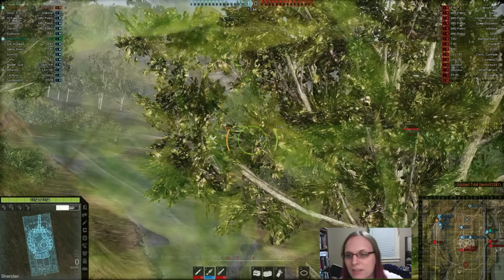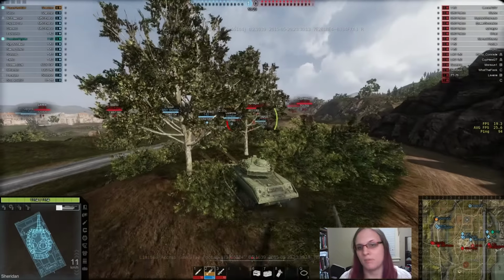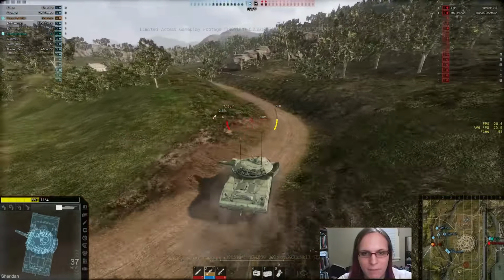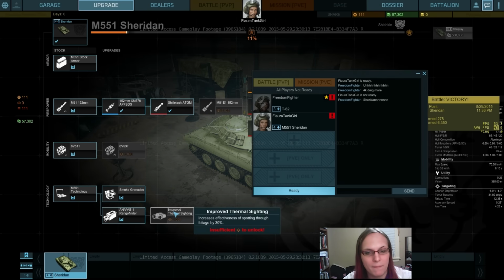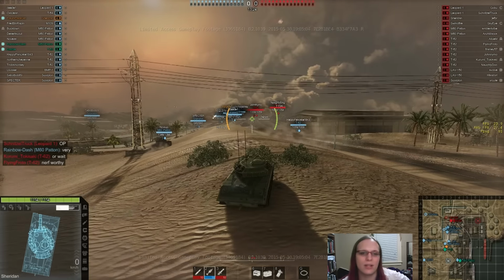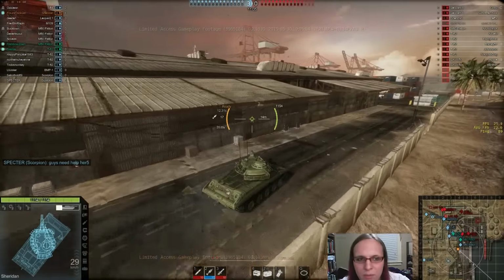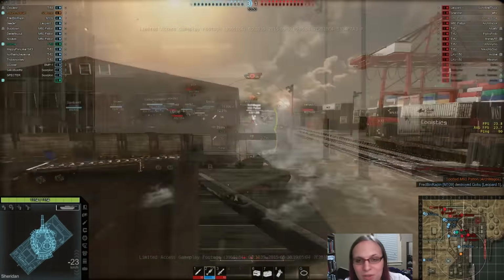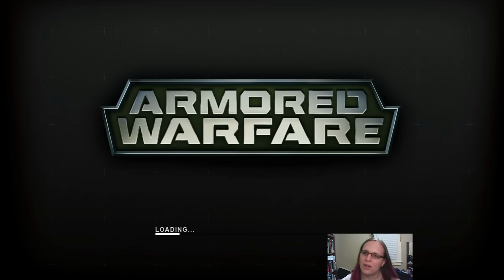Armored Warfare: M551 Sheridan EA Test 1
Time to take out the M551 Sheridan the one tank I've heard the most complaints about, this is the Sheridan part 1  There will be a part 2, so you'll get to see how this tank works overall.

Name that Tank for Fiaura's Garage, every week in the Raw Tankery Video a new tank will need to be named and Fiaura will give you the opportunity to submit all week to name that tank!